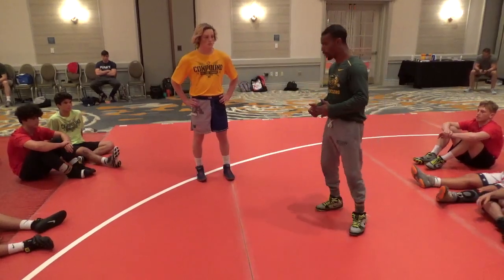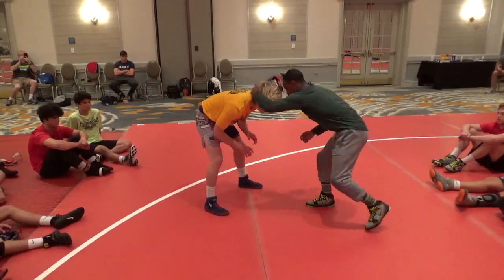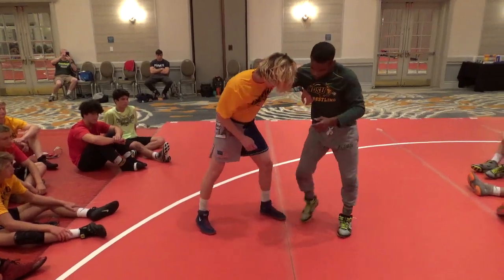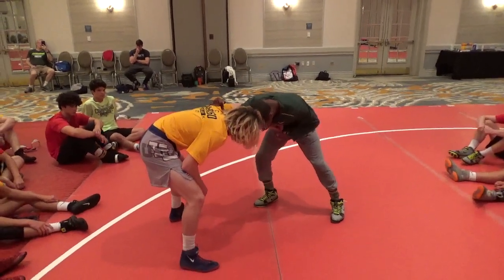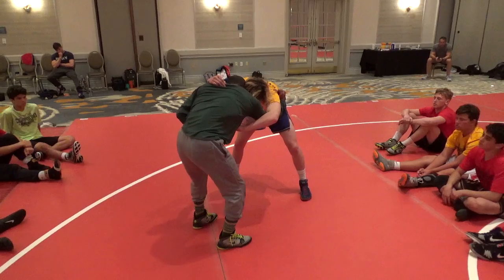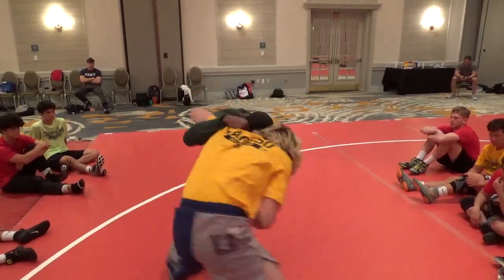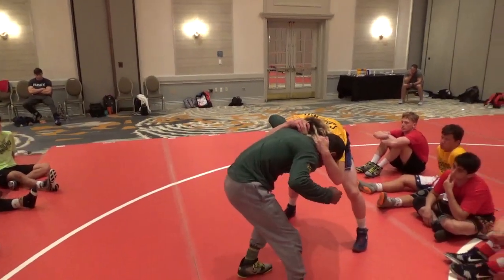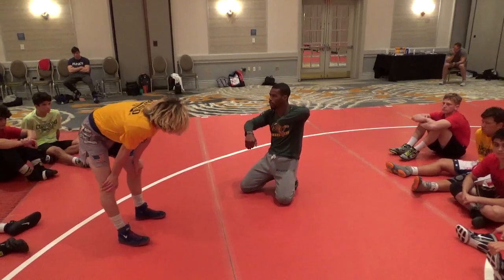Garnett Underhook To Slide By